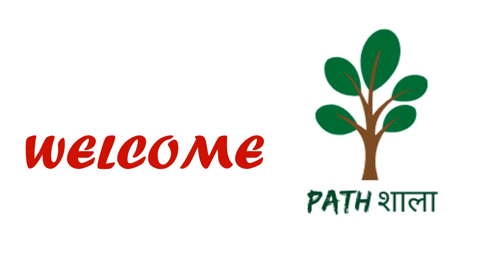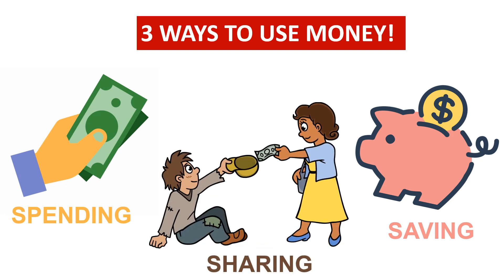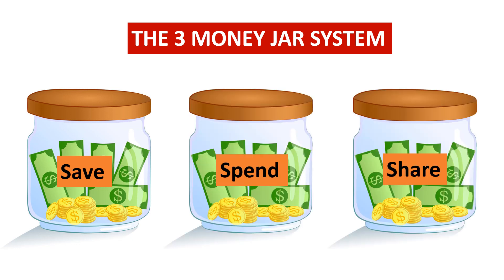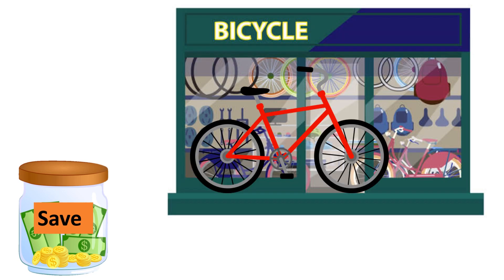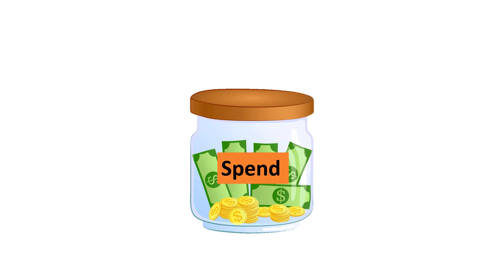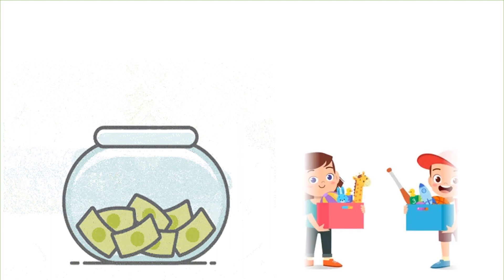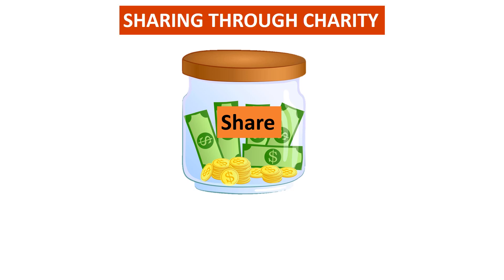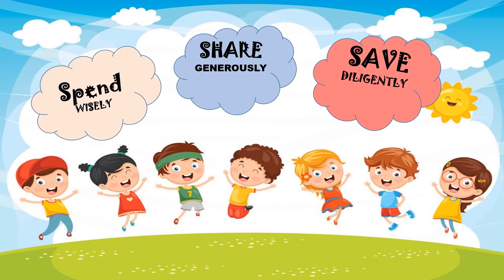Teach your children how to manage their money : Save, Spend and Share - Three Jar System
In this video,  you will get to know about the 3 money jar system of save, spend and share money by the jar system. Which will help you to teach your children about money management.